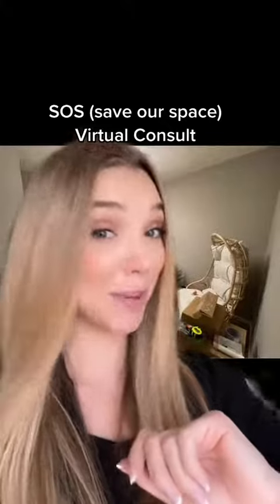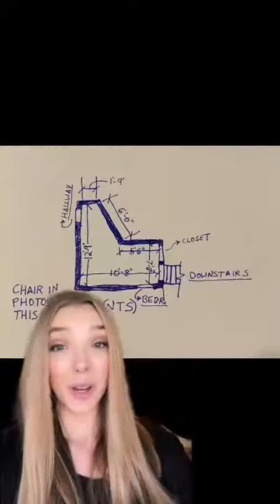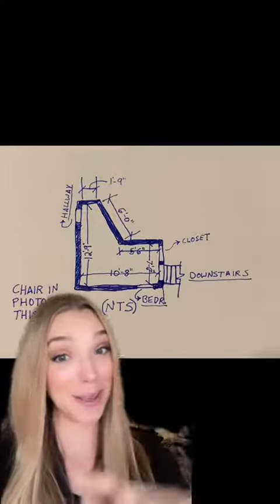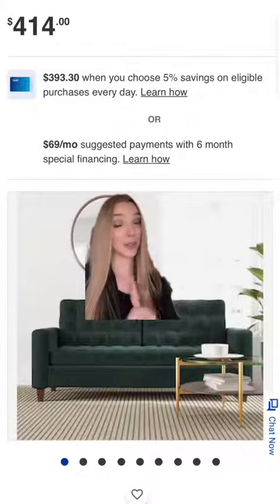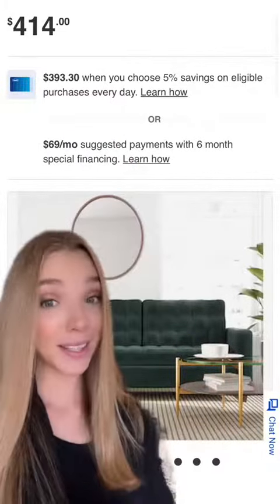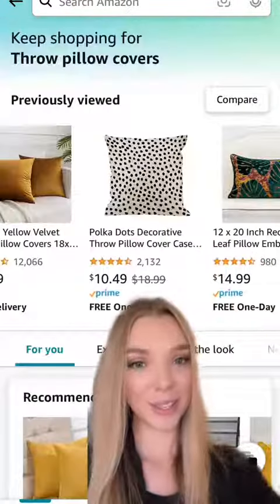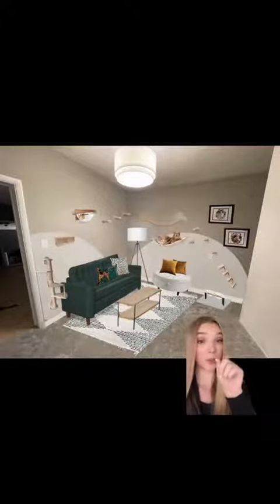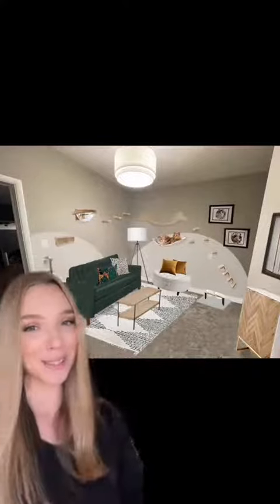interiordesign virtualdesign catcafe hallway